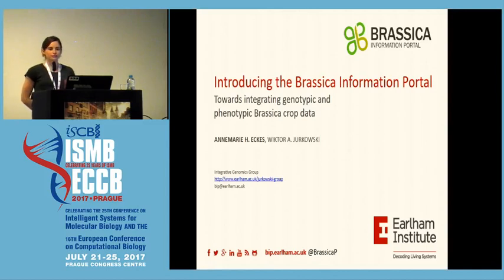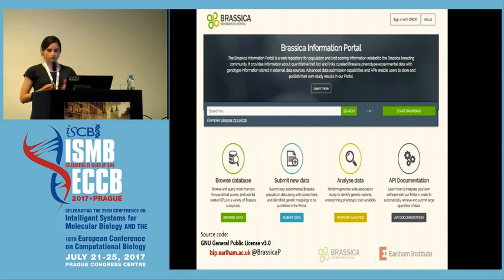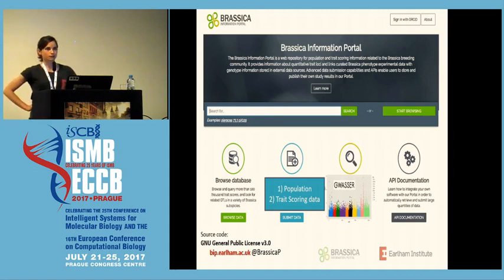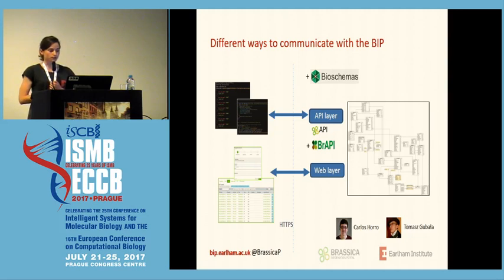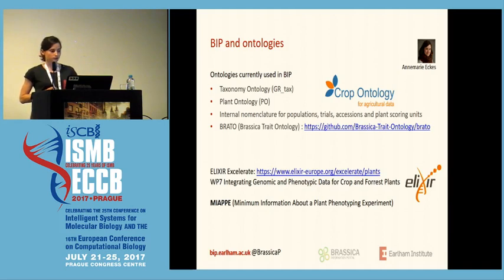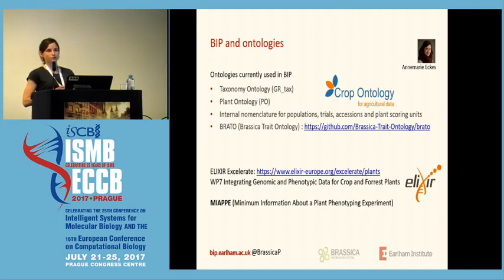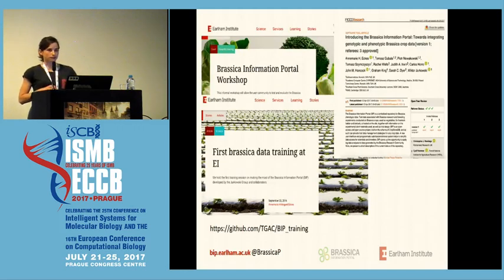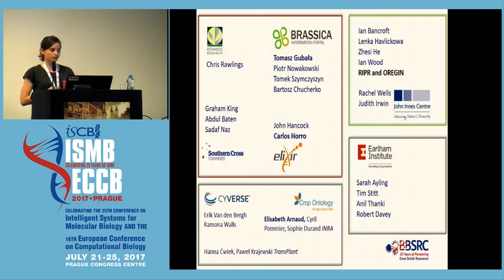2017-07-23 Annemarie Eckes "Introducing the Brassica Information Portal"